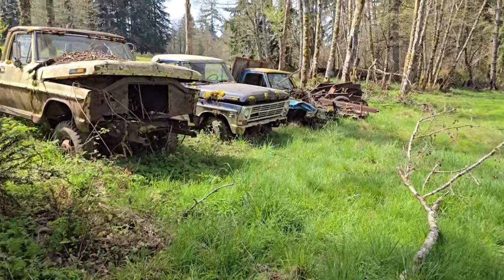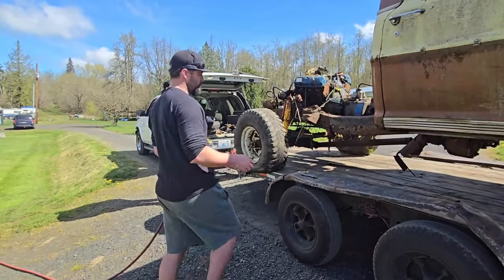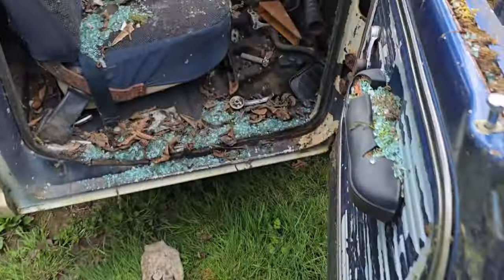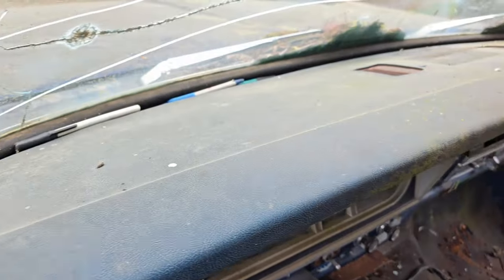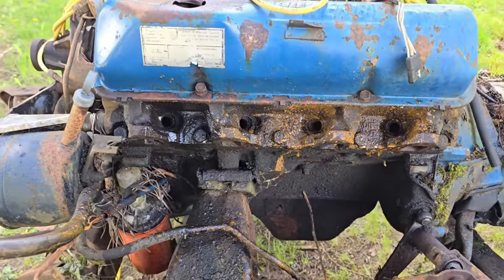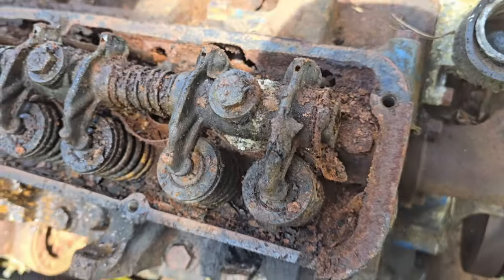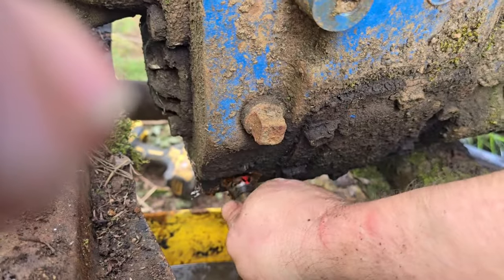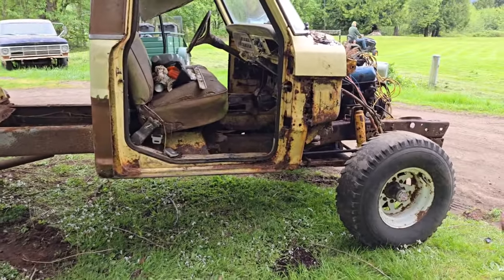How I found 2 FORGOTTEN Bumpside Ford's and it cost me nearly nothing!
I bought 2 abandoned Bumpside Ford's that have been sitting in a field for 20+ years.
1968 F 250 Camper Special and a 1972 "F 100" Dually 4x4.

Watch me pull them out of the woods and attempt to free a stuck engine while also doing our usual shenanigans with a 2005 Crown Victoria that a bought for another Swap.